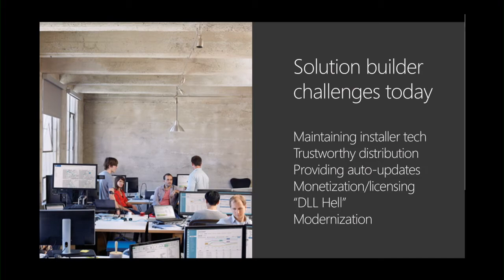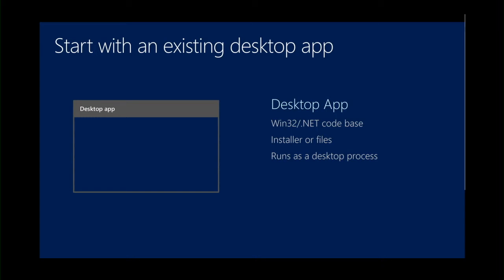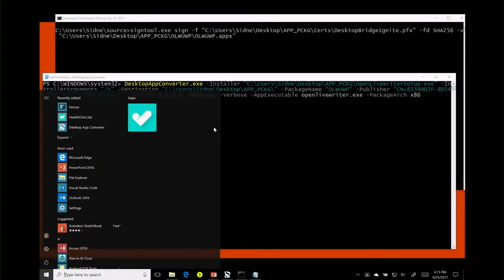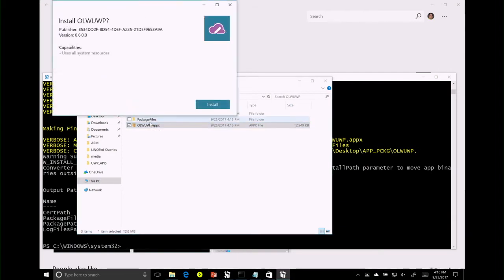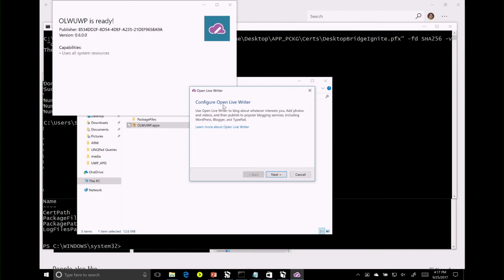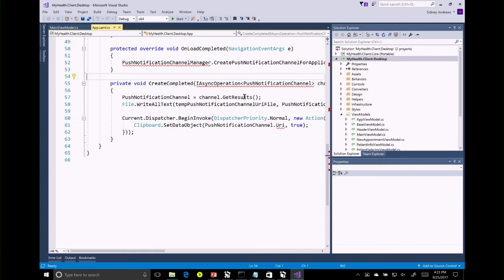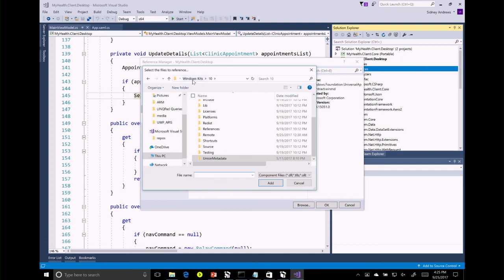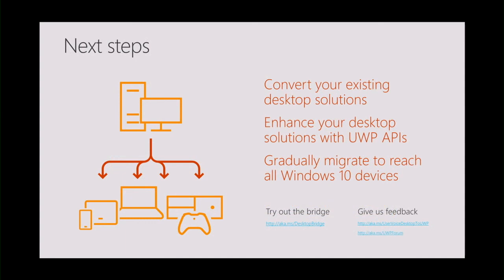Bring desktop apps to the Universal Windows Platform w/ the Desktop Bridge (repeat) | THR1025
Enabling existing desktop apps to become part of the Universal Windows Platform (UWP) ecosystem is a key part of the Microsoft Windows 10 vision. This session covers the tech that will allow you to either bring your application as-is to UWP or gradually introduce UWP features to a classic Win32 application.